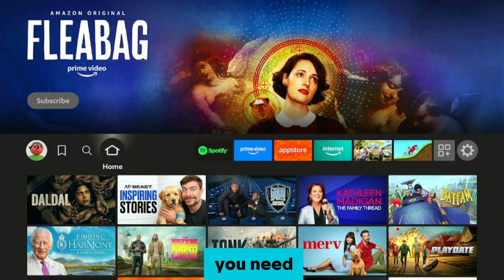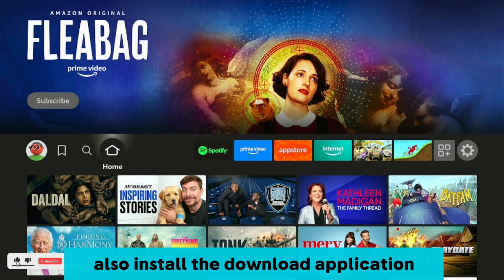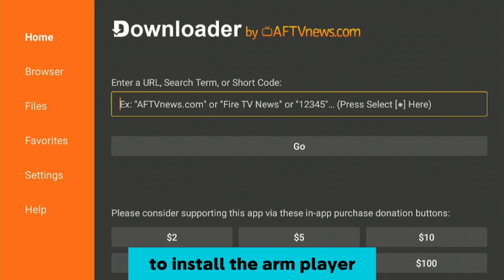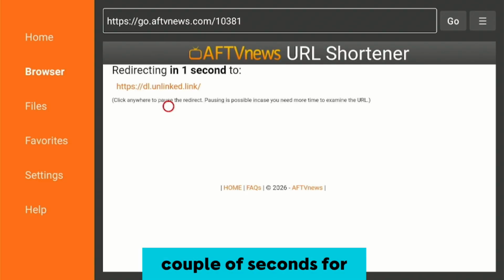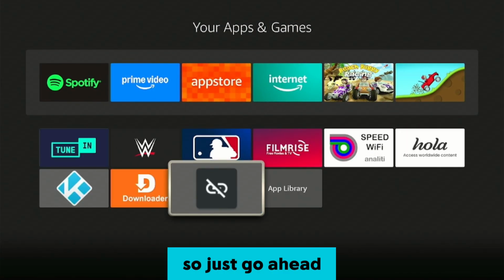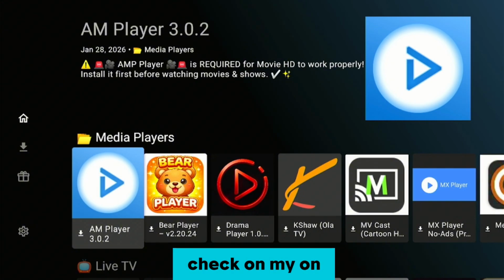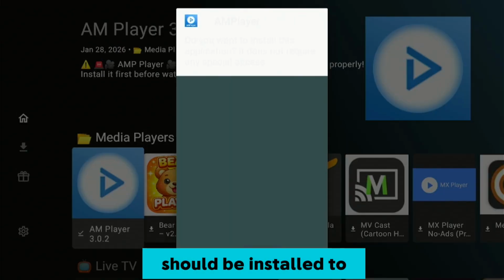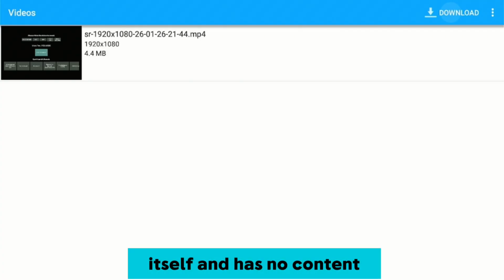✅Full Guide: How to Download & Install the Latest AMPlayer App on FireStick!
In this Fulll Guide, I will show you how to download and install the latest version of the AMPlayer on your Firestick device. This tutorial will work anytime. Follow the instructions carefully.